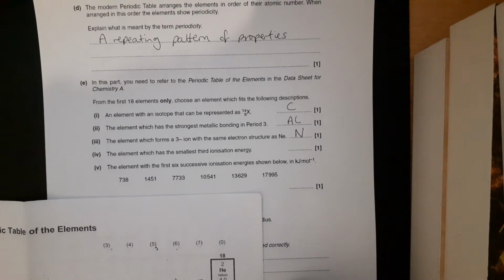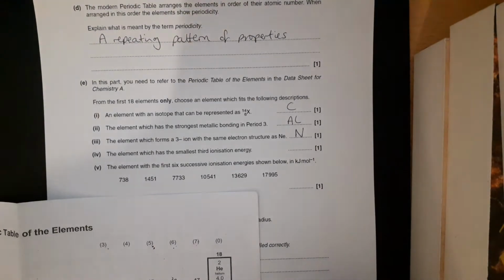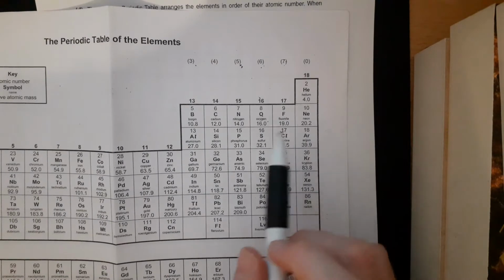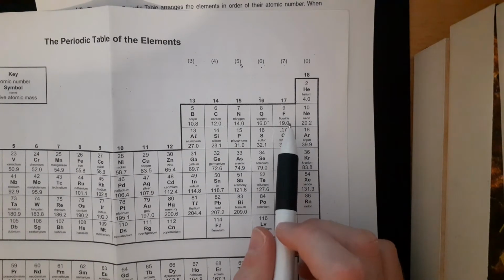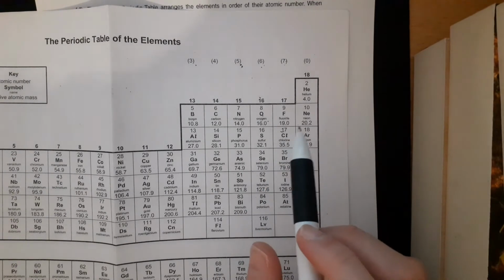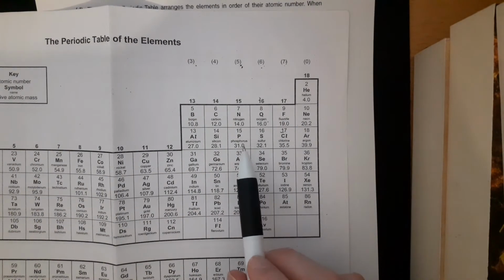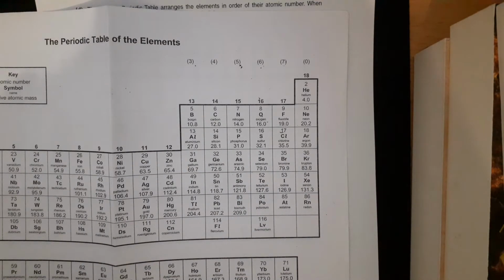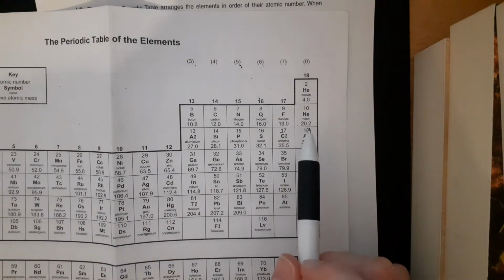7.1 + 7.2 - Ionisation energies - part 3